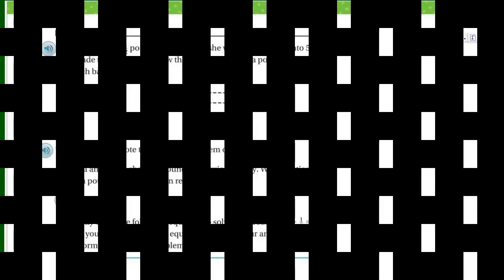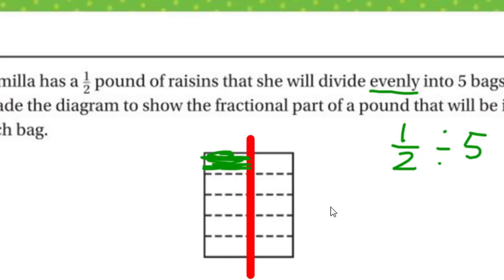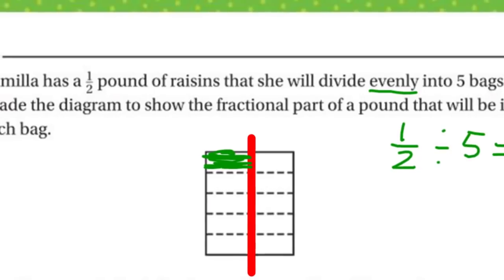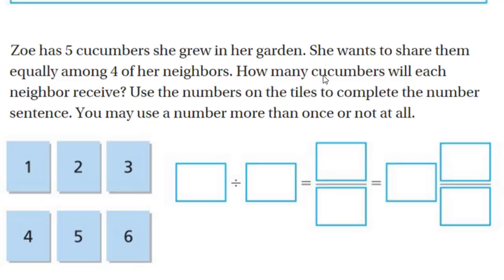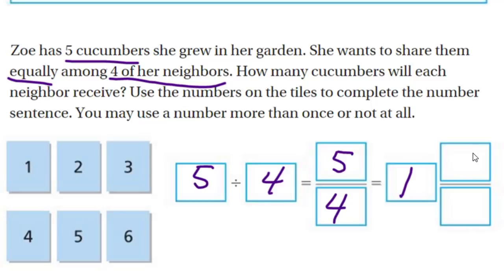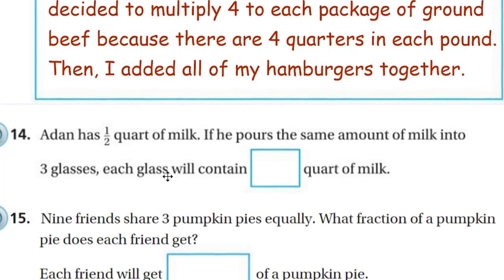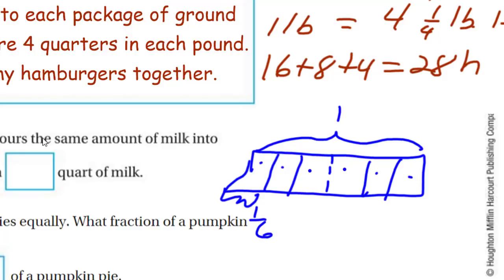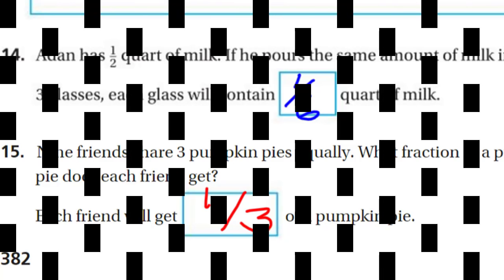Go Math 5th Grade Chapter 8 Review Part 2 **UPDATED**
This Go Math video is the 2nd video of a series of 3 on Chapter 8 Review/Test on Go Math. This chapter covers division of fractions with Real-World problems and solved through the use of tape diagrams and number lines.
***This is an "UPDATED" video of a previously recorded video. The purpose of creating this video was to improve the audio/video quality of the video along with the overall quality of the lesson being taught.